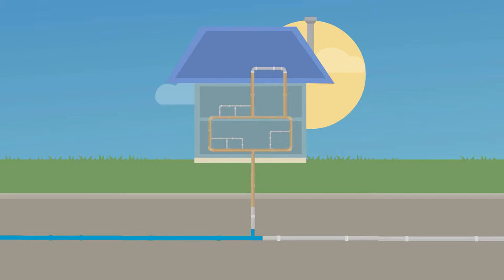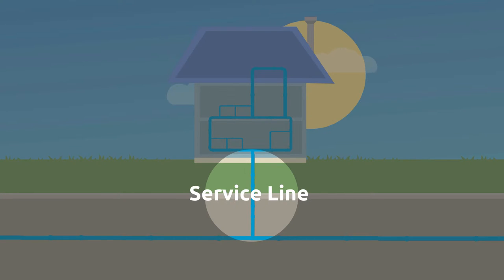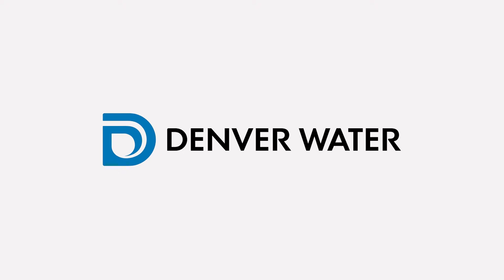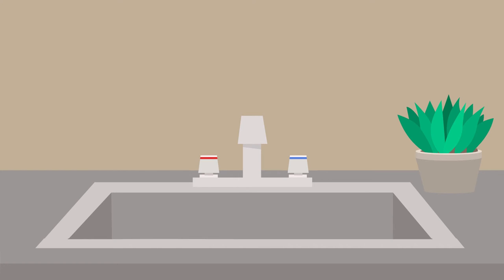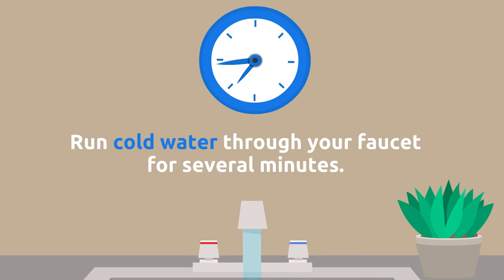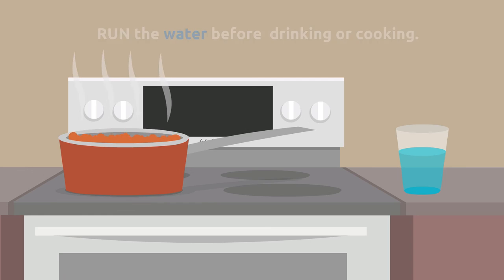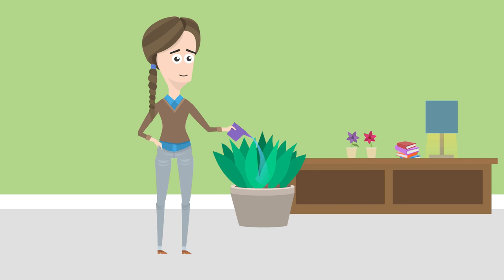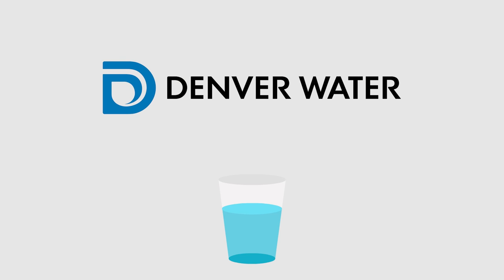Denver Water: Lead in your Service Lines | Kukuzoo Videos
We're Kukuzoo. We make your BRAND'S STORY easy to understand, through creative animation, thoughtful characters and genuine storytelling!